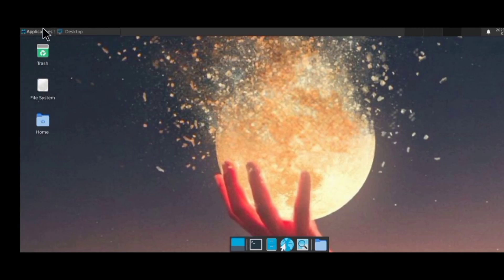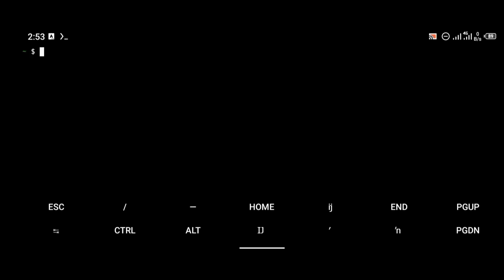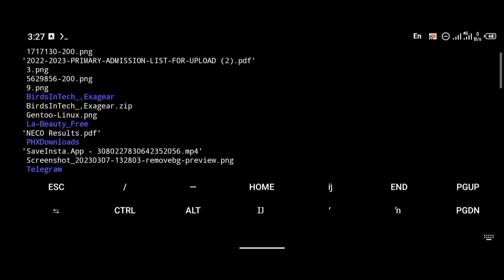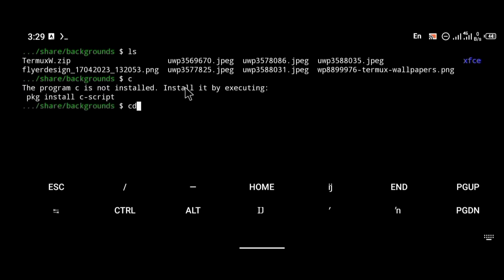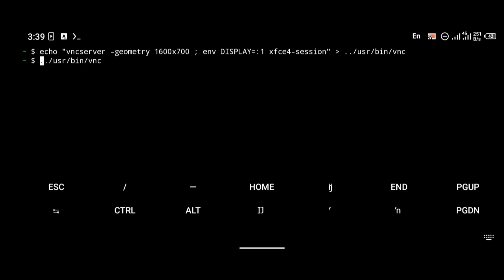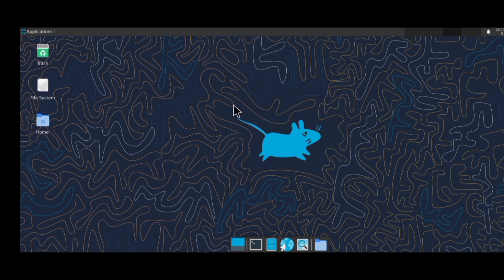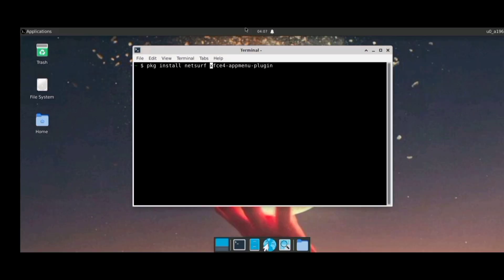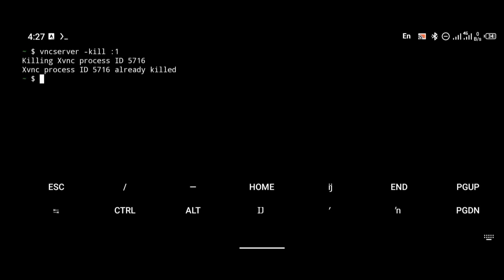HACK WITH TERMUX GUI (For A Better Experience)!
How To Install Termux GUI On Android | Termux Hacking